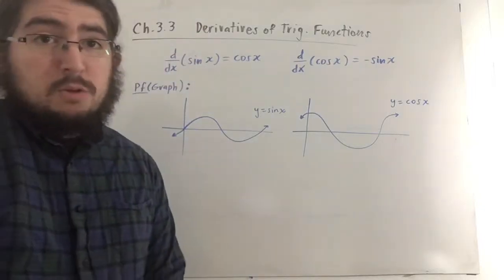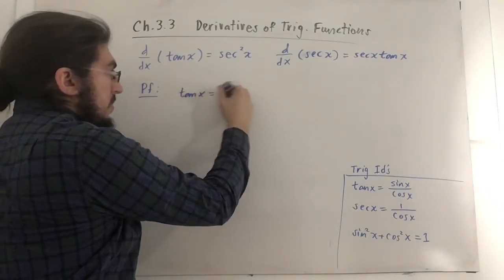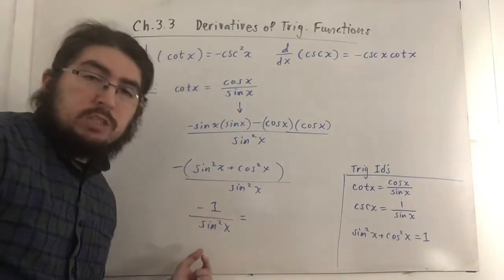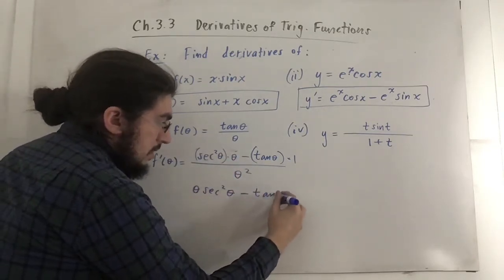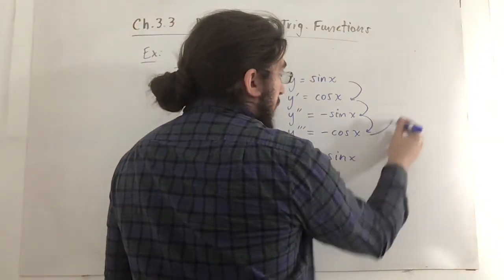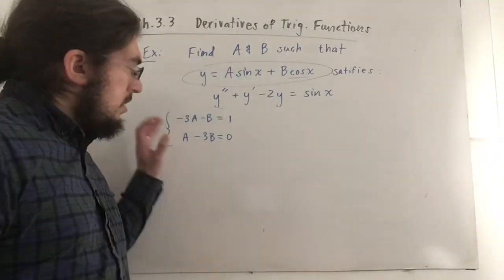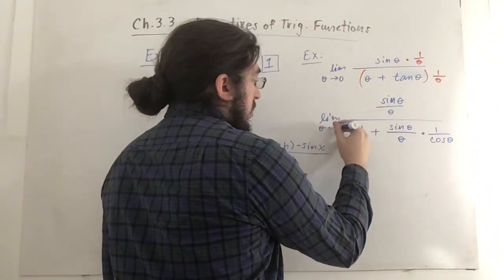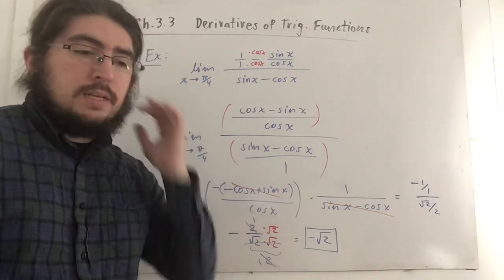Derivatives of Trigonometric Functions